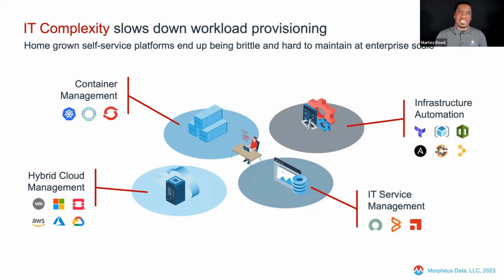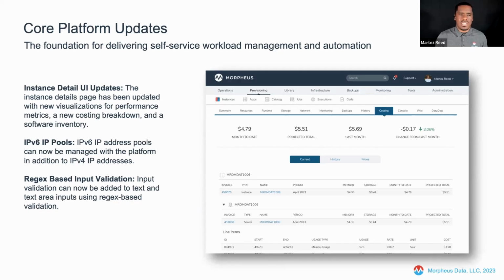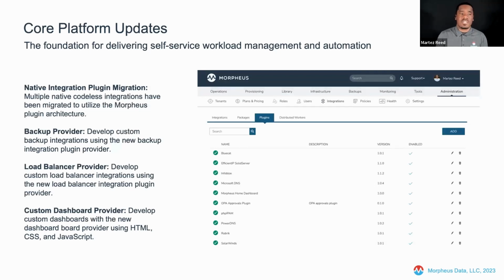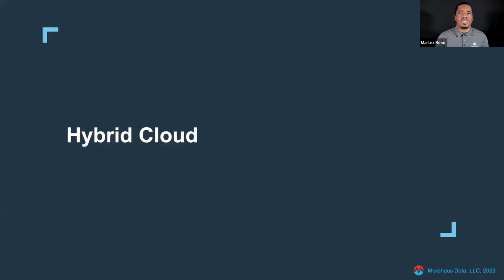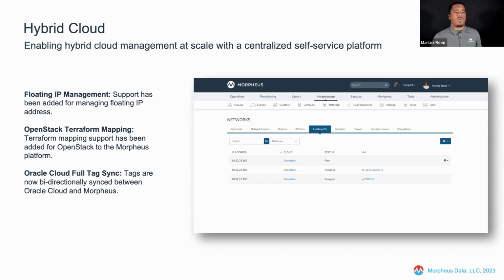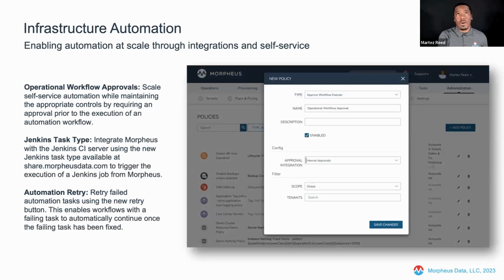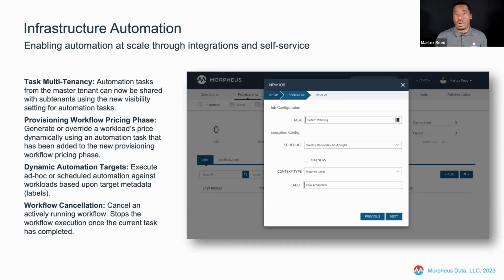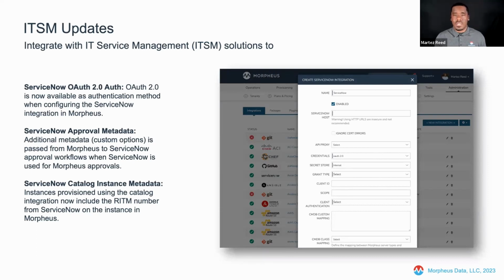What’s new in Morpheus 6 x LTS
The Morpheus platform is continually evolving, and new features are added with each version of the standard release. There are dozens of exciting new features and enhancements in the 6.x LTS release of the Morpheus platform. In this tech brief, we’ll look at what’s changed from the 5.4.x LTS to the 6.x LTS release of the Morpheus platform.